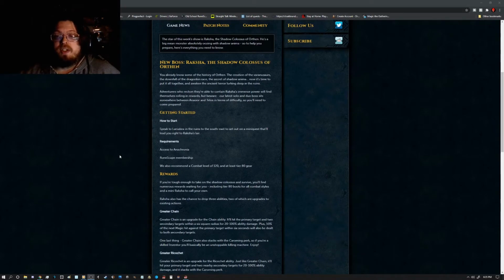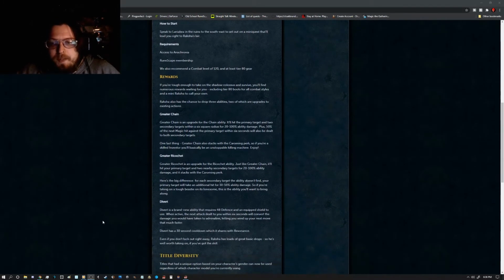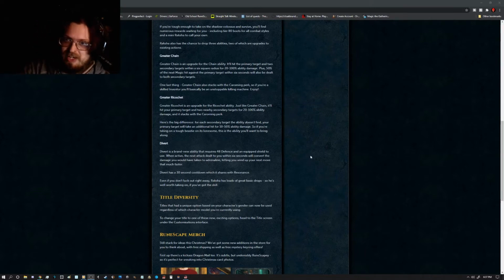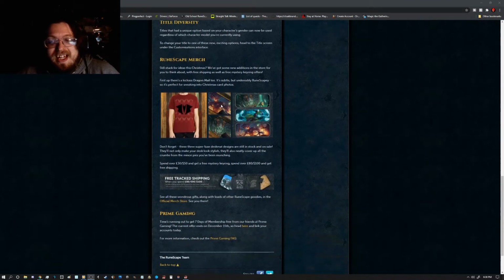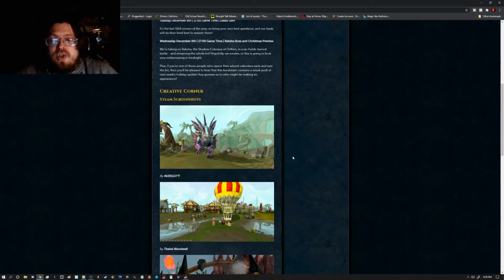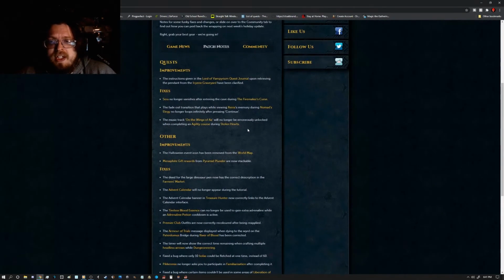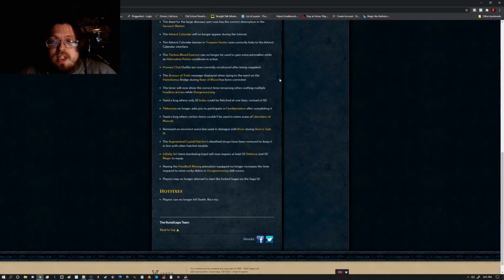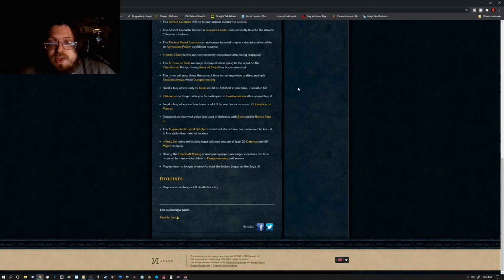Raksha! - RS3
A brand new boss has arrived!